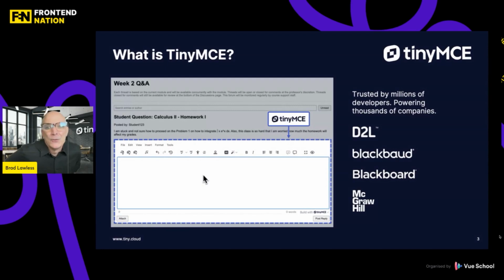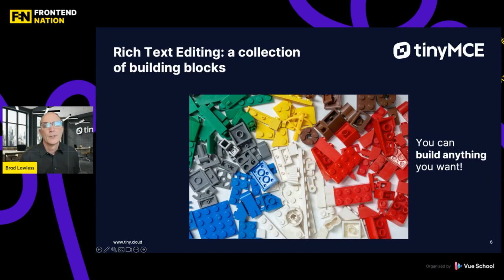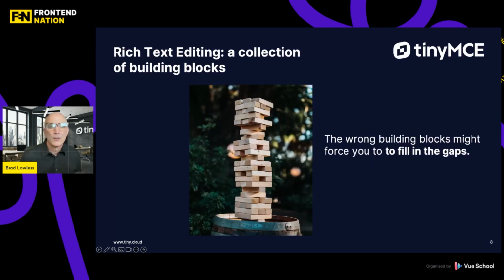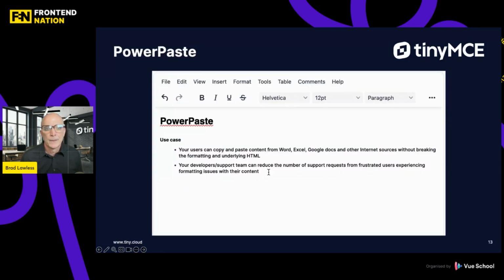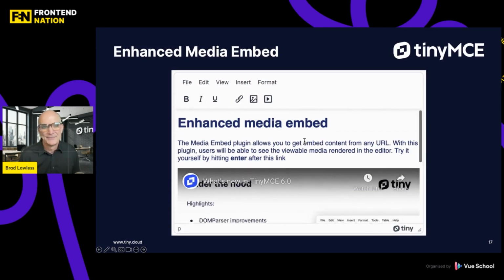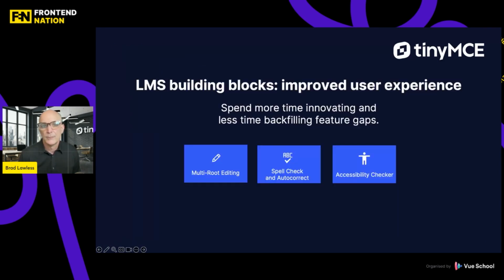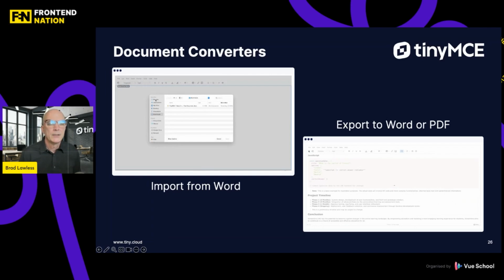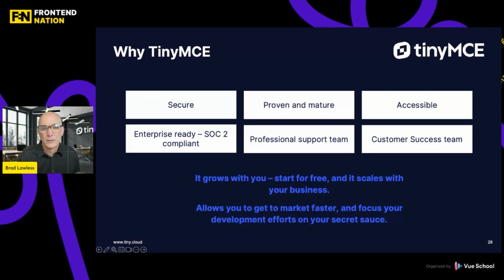Frontend Nation 2024: Brad Lawless - Building a Better LMS, One Tiny Block at a Time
If you've ever faced the challenges of building WYSIWYG and Rich Text Editors, especially for Learning Management Systems (LMS), this talk is for you. Brad Lawless from TinyMCE shares firsthand experience solving these hurdles for platforms like Canvas, Blackbaud, Blackboard, and McGraw Hill. Discover how TinyMCE's modular solutions and plugins can be used as building blocks to quickly integrate essential features into your web application. From security and accessibility tools to AI-powered assistance, learn how to enhance your LMS, CMS, SaaS, or Email Application with ease.